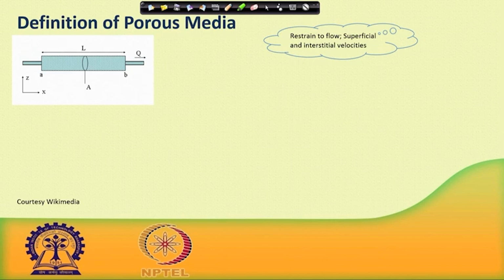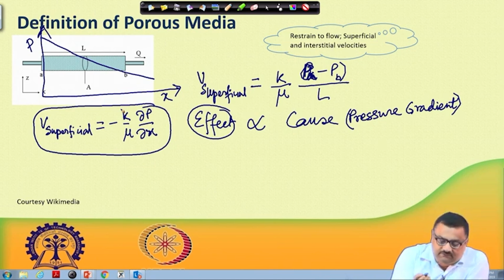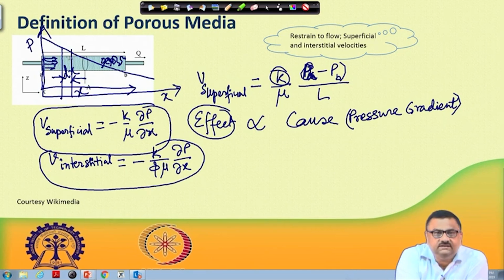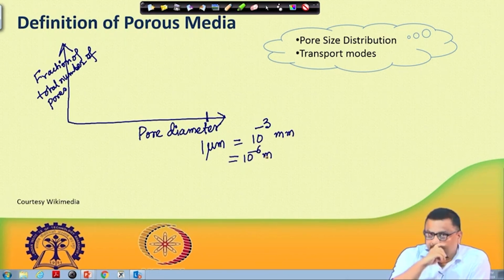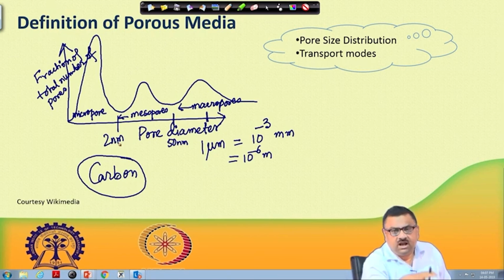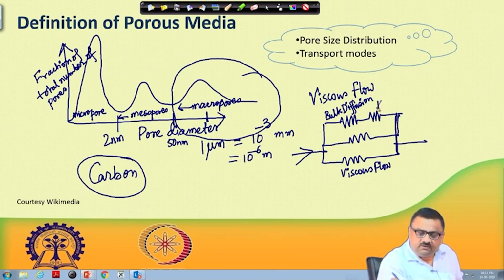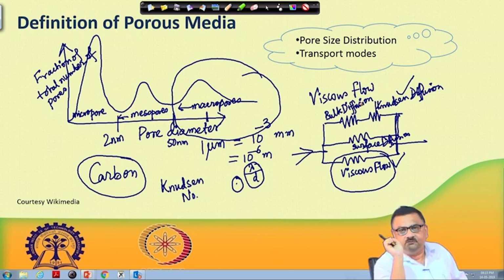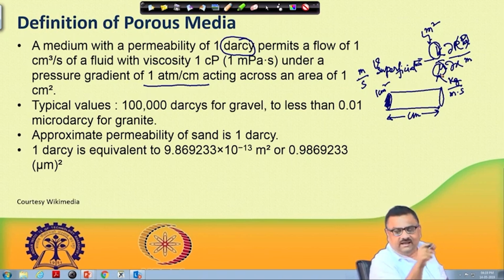Lecture 02: Introduction (Conceptual Flow Models)